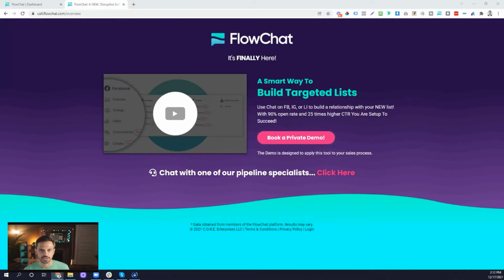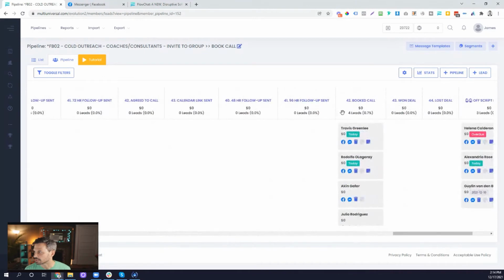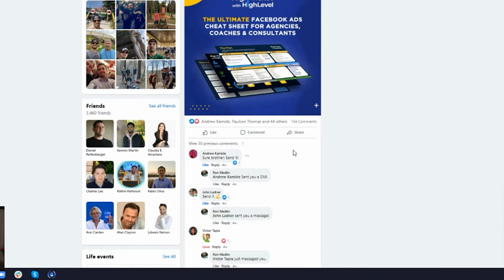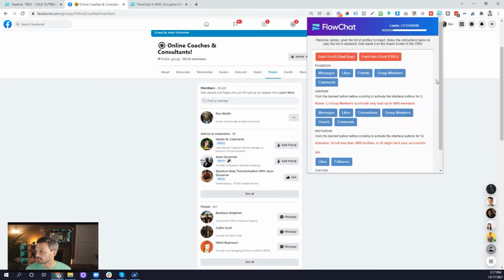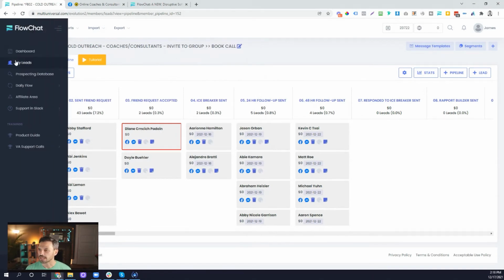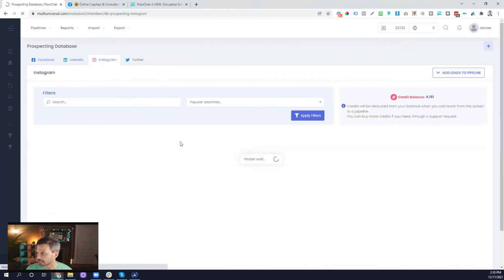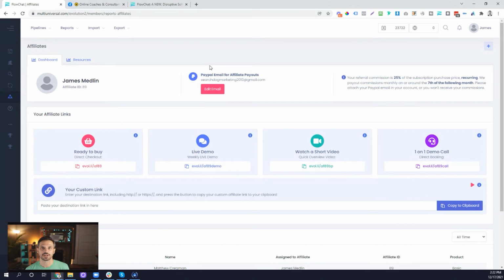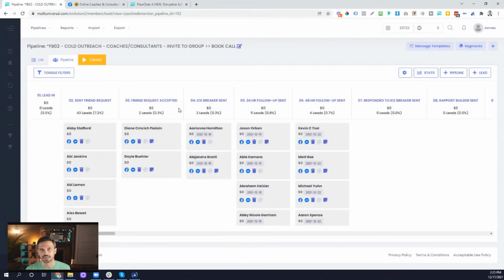Flowchat Review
Watch the full FlowChat Review where I walk you through all the features and functionality you get with the FlowChat platform. If you're not familiar with FlowChat, it's a piece of software that helps you do organic prospecting across Facebook, LinkedIn, Instagram, Twitter, and more. FlowChat helps speed up your prospecting and helps you stay organized.

Chapters:

0:00 Intro
0:58 What Does Flowchat Do?
1:58 Flowchat walkthrough
3:56 Import Feature
5:20 Importing From a FB Group
6:12 Other Channels You can import to flowchat
7:07 My Leads, A database of your leads
7:42 Prospecting Database
8:57 Flowchat Affiliate Program
9:33 Are you looking for a prospecting tool?
10:21 Bonus feature
11:15 Outro

📒 Additional Resources 📒

Our mission here at High Ticket With HighLevel is to help purpose driven coaches, consultants, course creators and agency owners grow their income and wealth doing what they love while making a massive impact in the world.

Here are the ways to work with us:

⚡️Join The High Ticket With HighLevel Community: Learn How To LAUNCH Your Course Or Coaching Program and CLOSE Your First Clients in 15-30 Days…

⚡️ Grab your copy of the Ultimate Facebook Ads Cheat Sheet for High Ticket Coaches, Consultants, And Agency Owners.

⚡️CHECKOUT OUR GO HIGH LEVEL SNAPSHOTS: View our GHL snapshot catalogue available for purchase

⚡️COURSES/ COACHING / CONSULTING: Learn about our course, coaching, and consulting programs. Grab a spot on our calendar for a game plan call

⚡️NEED CUSTOM GO HIGHLEVEL BUILDS: Looking for to build out a custom HighLevel snapshot for yourself or your customers

QUESTION — Have a question about HighLevel, Launching & Scaling High Ticket Offers, Organic or Paid Client Acquisition? Post in the comments section of this video!